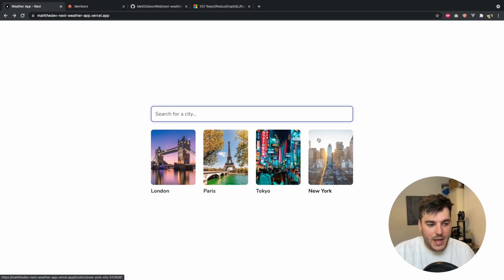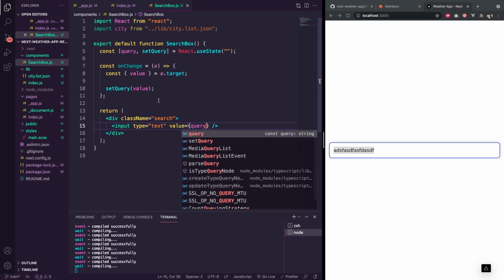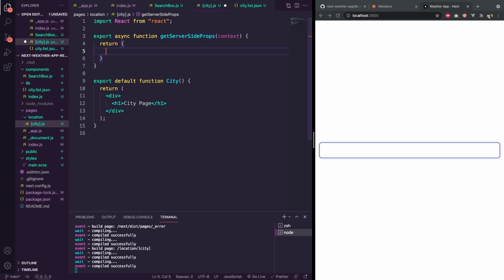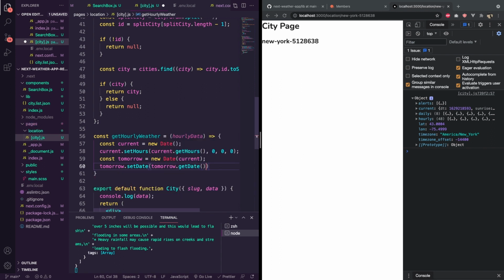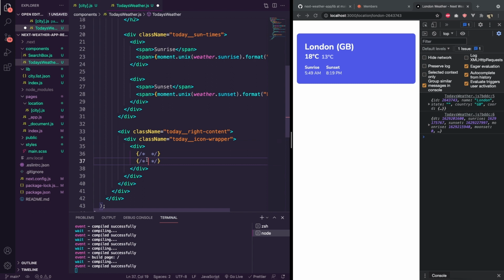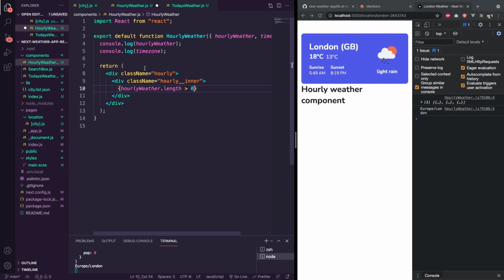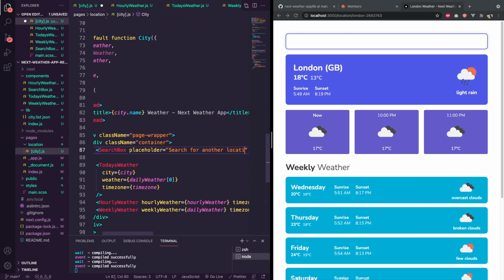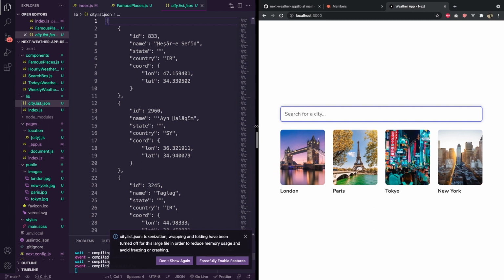Creating a Weather Forecast Web App with Next.js - Next.js Beginner Project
In this tutorial we'll be creating a weather forecast application with Next.js, grabbing live data from an external API (Open Weather Map).

✋ Brand New DevUp Club Discord Channel - Join the server for assistance!  ✋

Create an account and create an API key on Open Weather Map

VSCode extensions used in this video:
ES7 React Snippets

Chapters:
0:00 Project Overview
3:00 Project Setup
12:00 Homepage and Search Box
22:50 Outputting Results
31:40 Creating the City Page
33:15 Fetching Data
49:35 Sorting the Data
1:00:50 Today's Weather Component
1:14:37 Fixing Timezones
1:23:47 Hourly Weather Component
1:33:51 Weekly Weather Component
1:42:46 Adding Search Box to City Page
1:47:55 Top Loading Bar
1:51:45 Famous Places Component
1:59:00 Project Summary